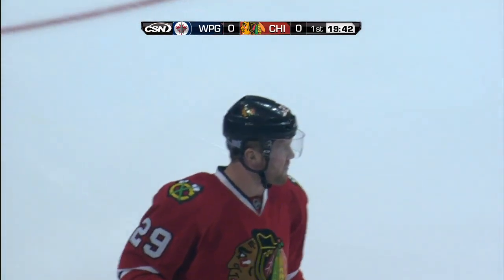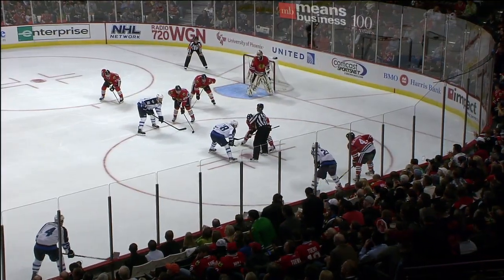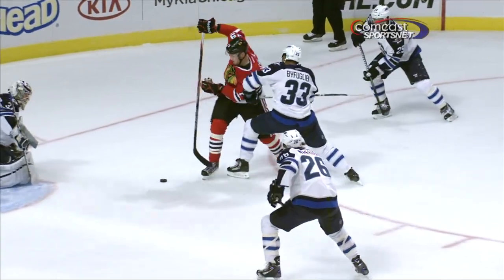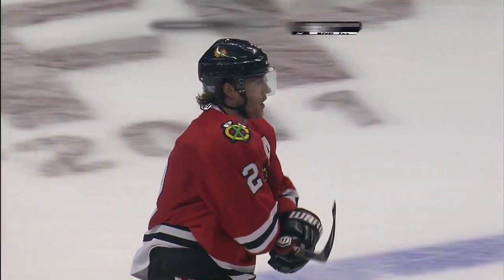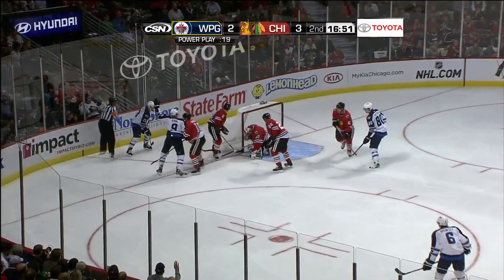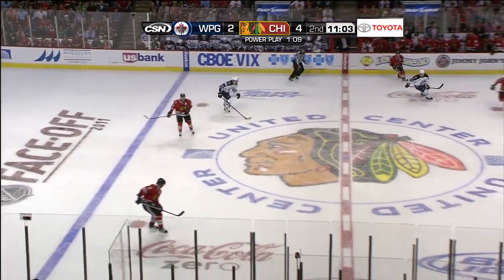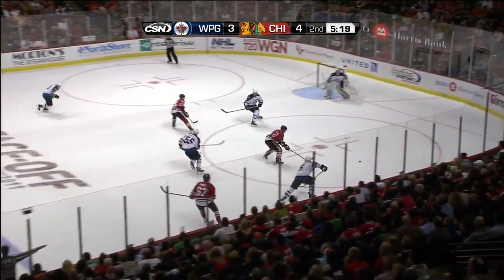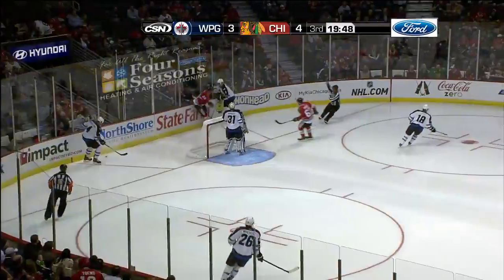NHL Oct.13/2011 Winnipeg Jets - Chicago Blackhawks